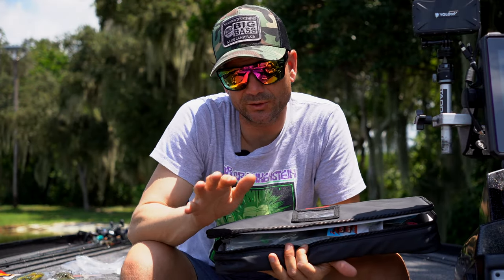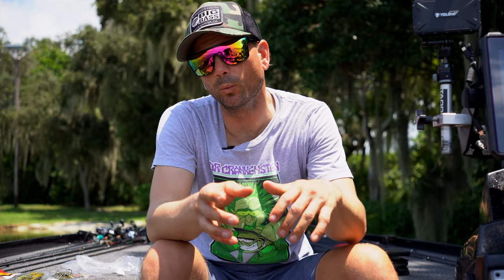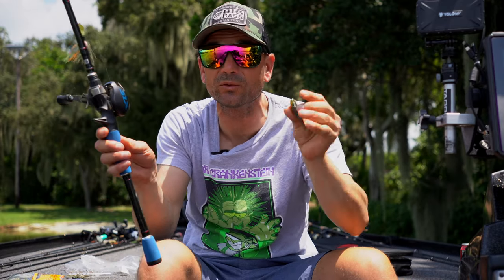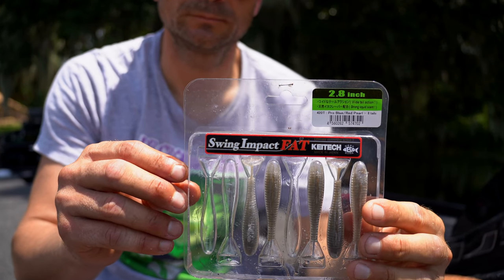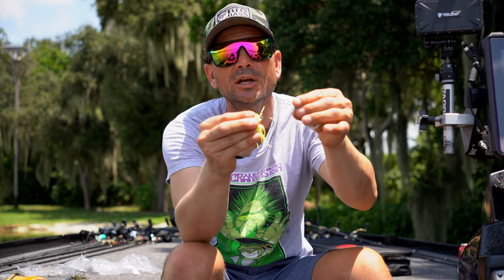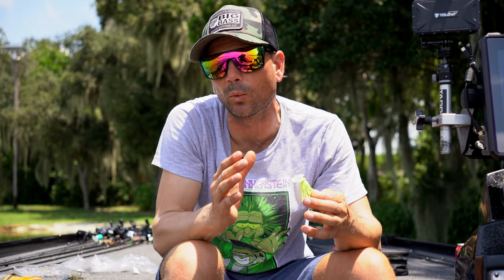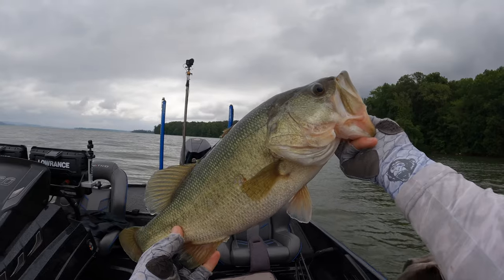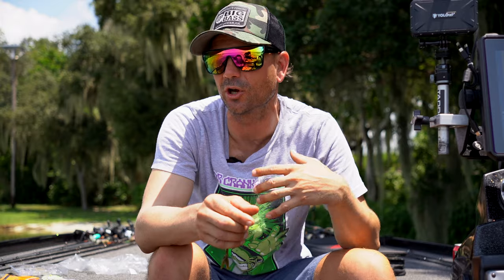The ONLY CHATTERBAIT Mini Trailers You NEED to catch Fish in Fall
mini max trailers2I love fishing a Chatterbait Mini Max and they catch big fish and numbers.  Since it is a downsized chatterbait you need a smaller chatterbait trailer to fish it properly.  In this video I give you my top Chatterbait Mini trailer picks along with some fishing tips on how to use them.

My Chatterbait Mini setup